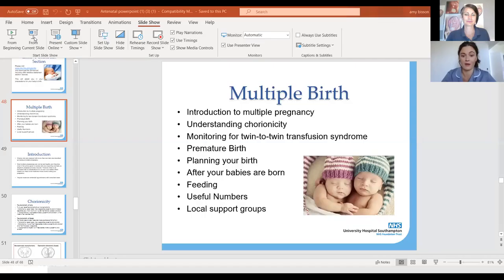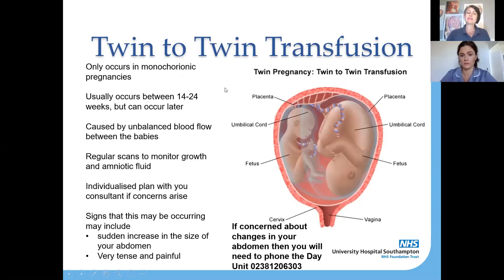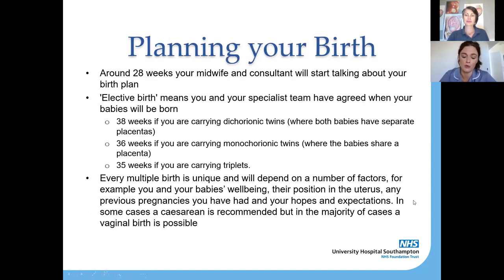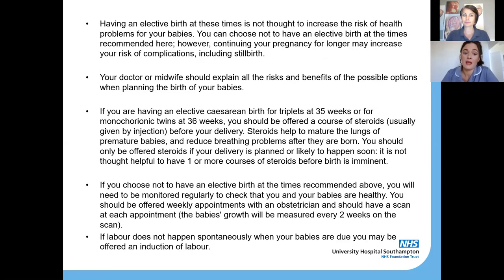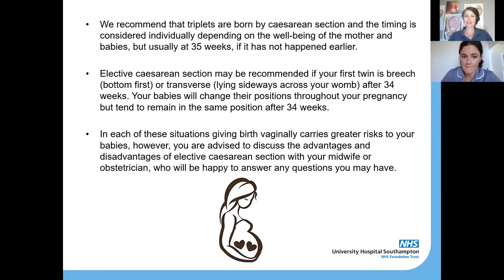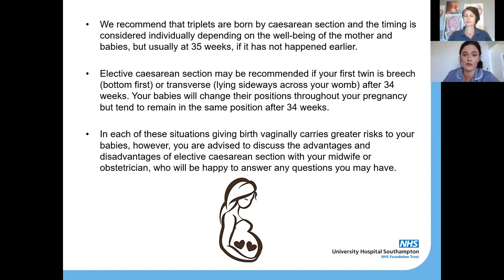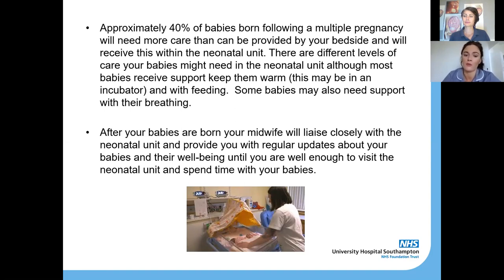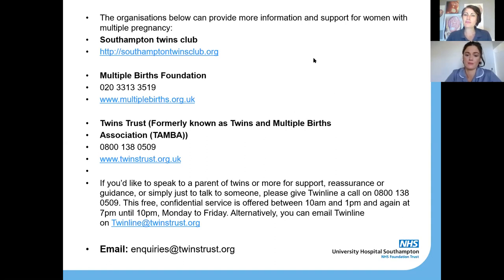Episode 8 - Multiple Birth